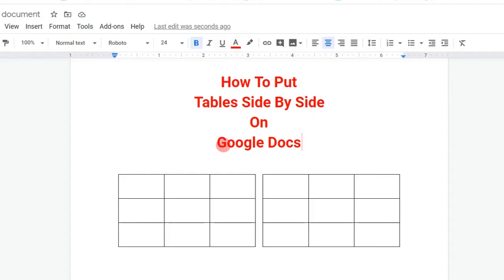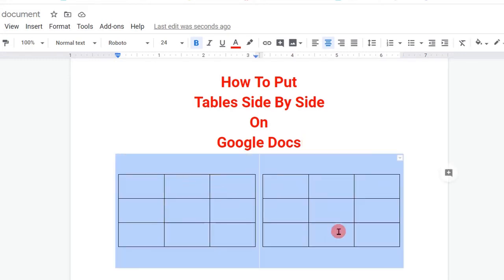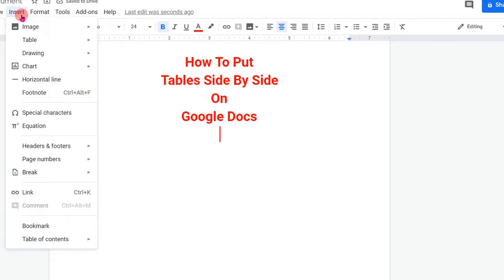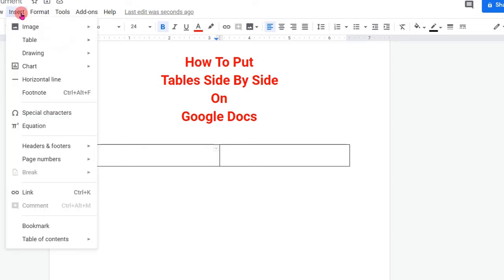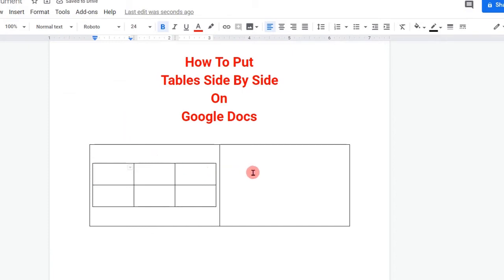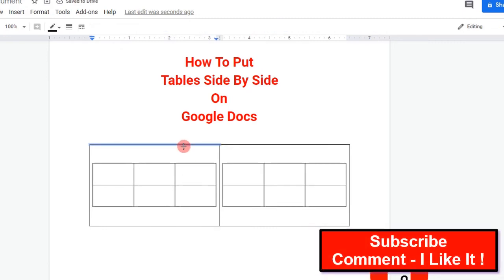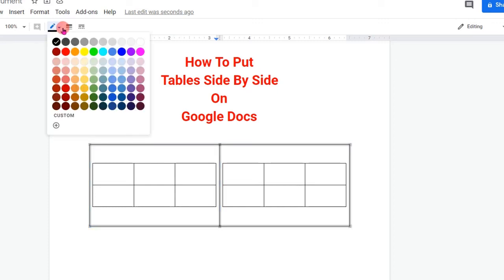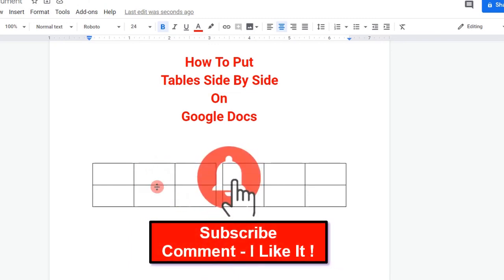How to Put Two Tables Side-by-side On Google Docs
How to Put Two Tables Side by side On Google Docs is shown in this 😎😎✌ Google Docs Table Formatting series Google Docs at present don't have direct option to place two tables side by sides directly but using the google docs table formatting trick shown in the video you can easily put two tables side by side in google docs !